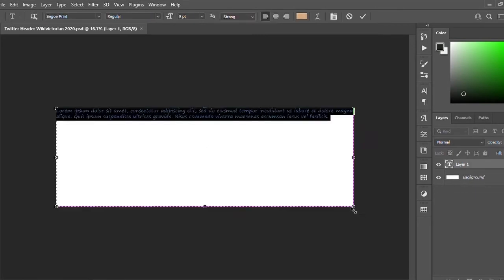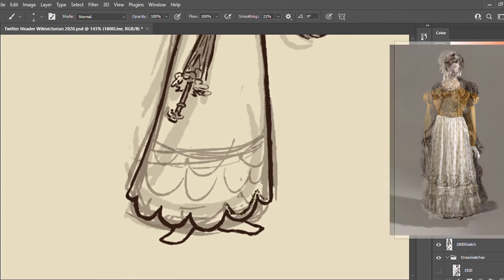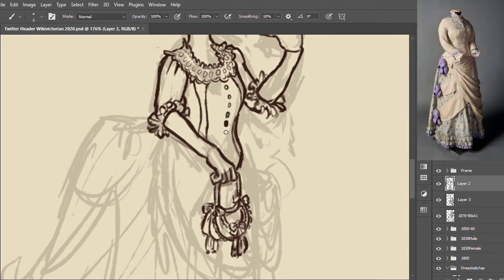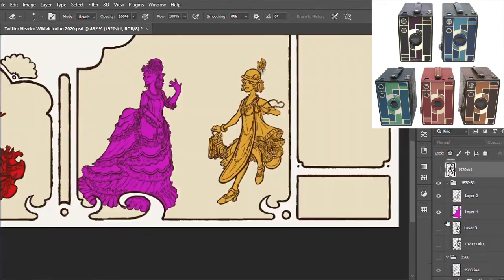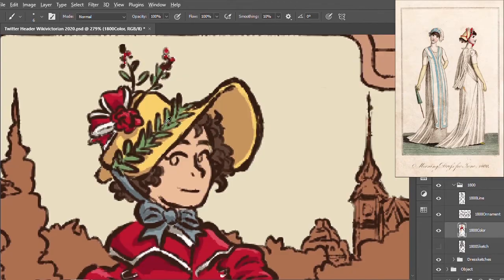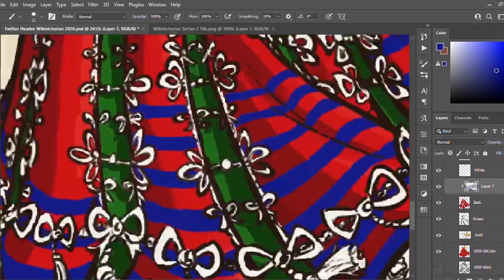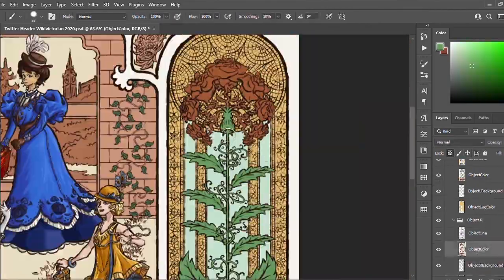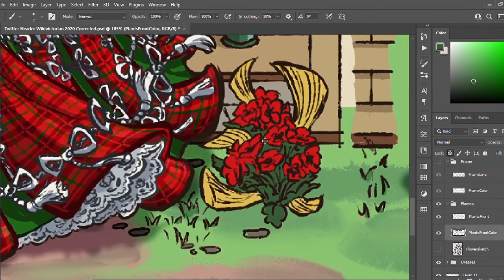I made the art for WikiVictorian's header. This is how.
In this video you'll see the creation of the header for WikiVictorian's Twitter page, as well as some fashion history from the 1800's to th 1920's!

NOTE: this video was supposed to be released on March 8th, hence the references to the Women's Day, but my computer decided to act up...

--SOCIAL MEDIA--

Look at my Instagram!